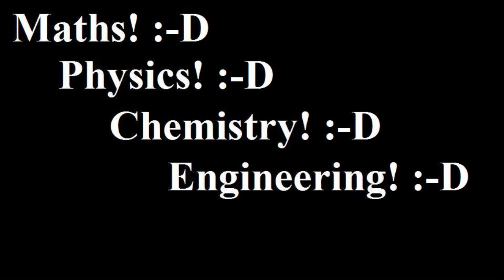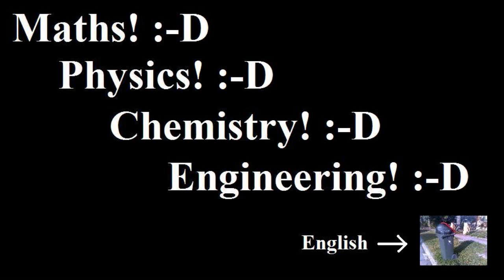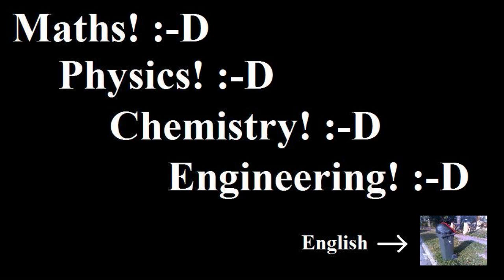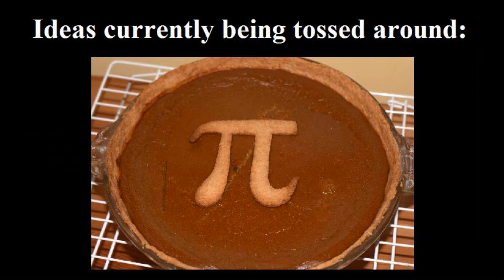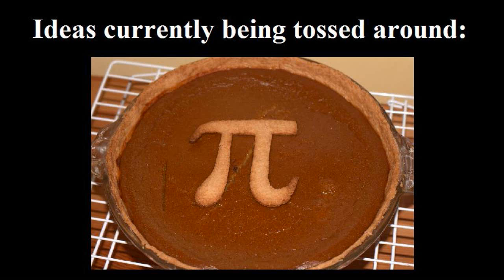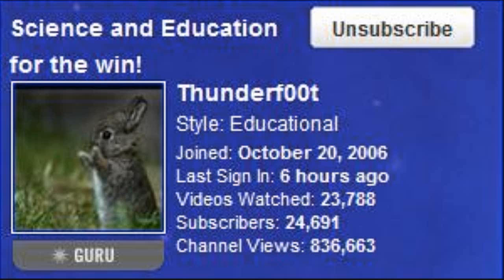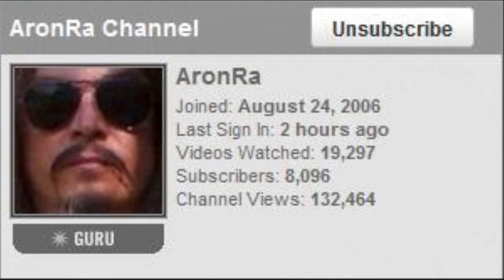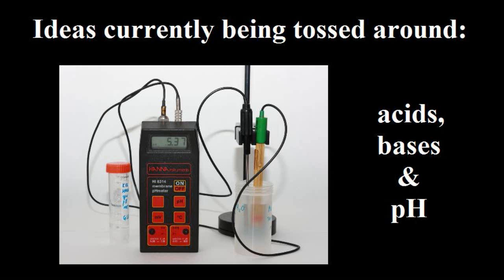New Series - Explained by a Youtube Nerd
Thinking of releasing these about once per fortnight. But being in the transition from high school to uni at the moment and currently visiting family 3000km away, things are very inconsistent for me.

"allo, herr dumm" from the album "boum boum" by tet production

Hard Drive - flickr user "Gary J. Wood"

Episode 0:

Music: "allo, herr dumm" from the album "boum boum" by tet production